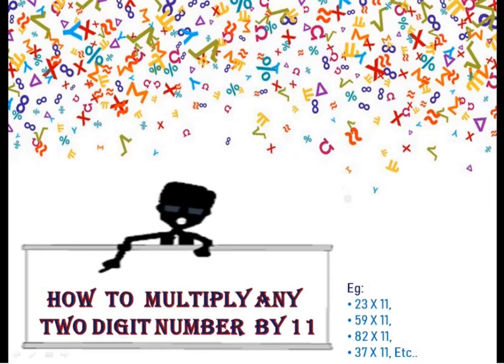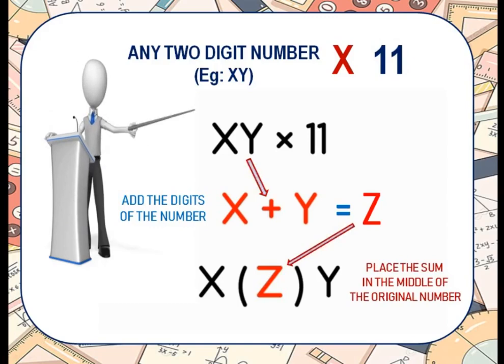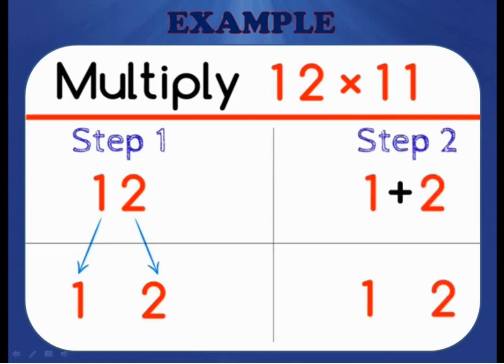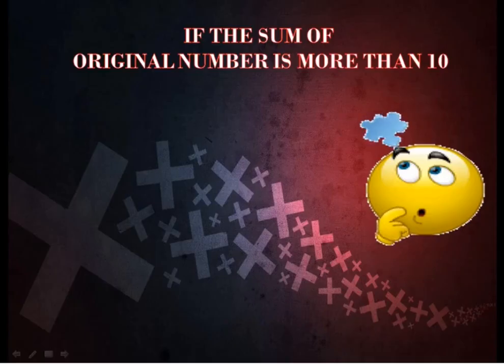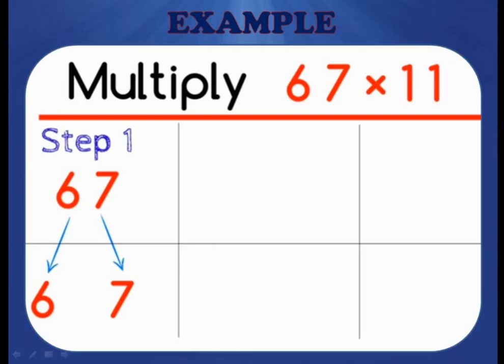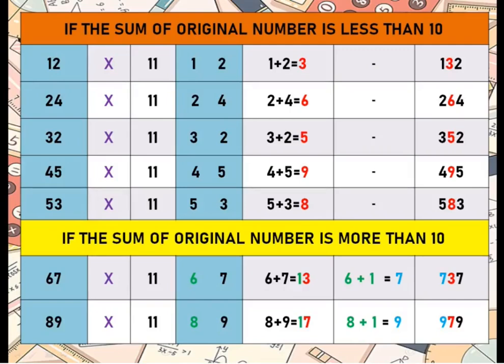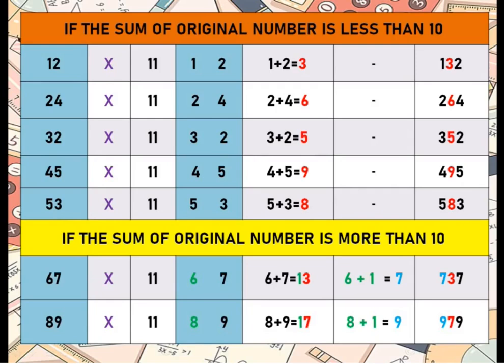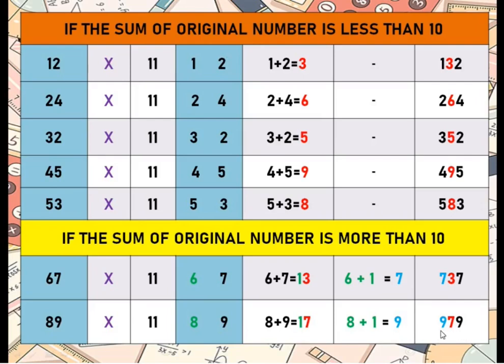MATH TRICKS : Multiply Any Two Digit Number By 11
Math Tricks: Multiply Any Two-Digit Number by 11 🧠➕ | Fast Mental Math

This video teaches a simple and powerful math trick to multiply any two-digit number by 11 in seconds, without using a calculator or long multiplication steps.

Using an easy step-by-step method, this trick helps students improve mental math speed, calculation accuracy, and confidence. It is especially useful for school exams, competitive exams, aptitude tests, and daily calculations.

🔢 What You’ll Learn in This Video:
✔ Easy trick to multiply by 11
✔ Step-by-step explanation with examples
✔ How to do calculations mentally
✔ Faster problem-solving techniques
✔ Common mistakes to avoid
✔ Practice examples for better understanding

📌 This video is ideal for school students (Class 4–10), math learners, competitive exam aspirants, and anyone who wants to calculate faster.

🎯 Perfect For:
• Mental math practice
• School exams & quick calculations
• Competitive exams & aptitude tests
• Math speed improvement
• Classroom math learning
• Long-form educational viewing

• Very easy to learn and remember
• Saves time in exams
• Improves calculation confidence
• Fun and engaging math trick

🎓 Also Watch:
Explore more videos from our Math Tricks & Learning Series — covering fast calculations, shortcuts, multiplication tricks, and number skills.

math tricks
multiply by 11 trick
two digit number multiplication
math shortcuts
multiplication tricks for students
easy math tricks
school math tricks
competitive exam math
aptitude math tricks
educational long video

About Us:
Joe's CONCEPT Vlogs is an educational YouTube channel.
Category : Educational